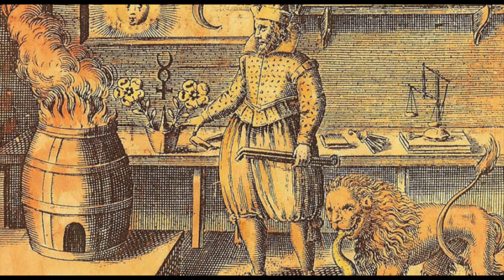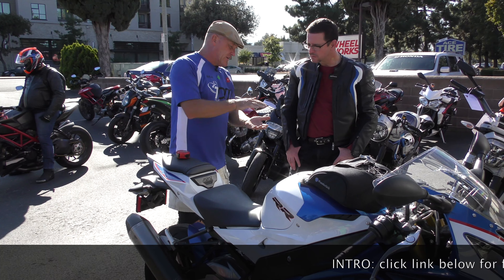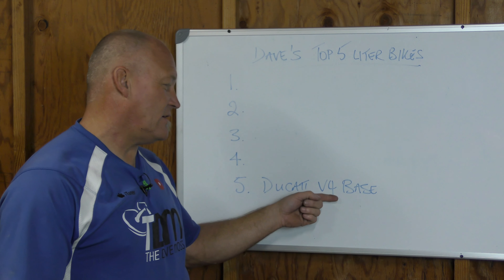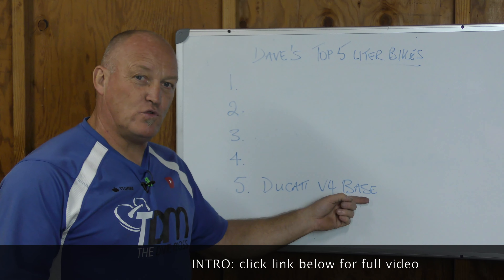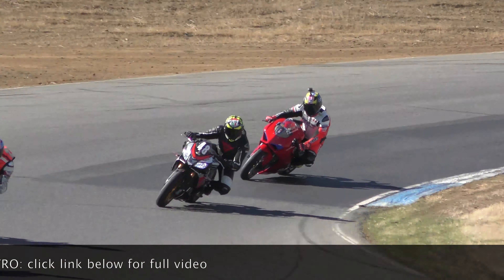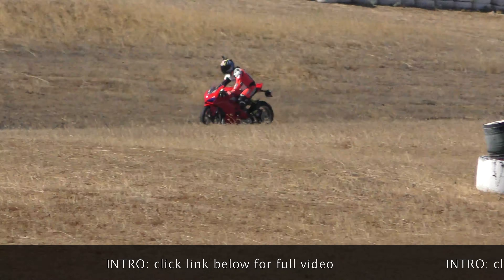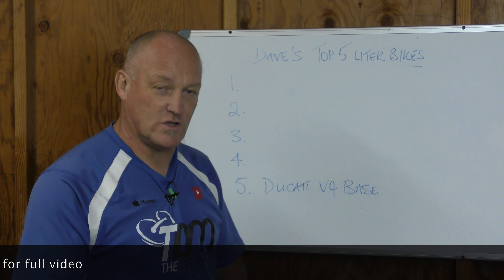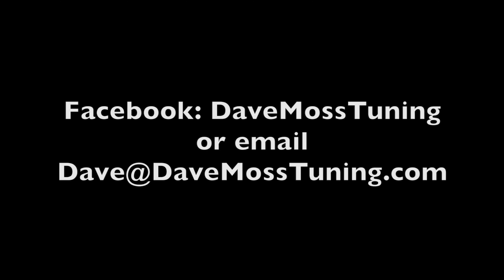The 5 Best Liter Bikes Of The Last Decade Intro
In this video Dave combines his top Japanese liter bikes with his top European liter bikes into one list, his top 5 liter bikes through 2019.